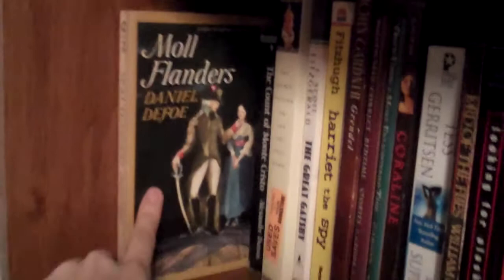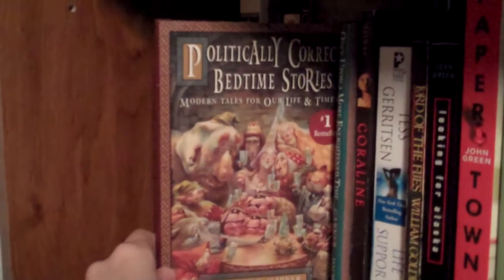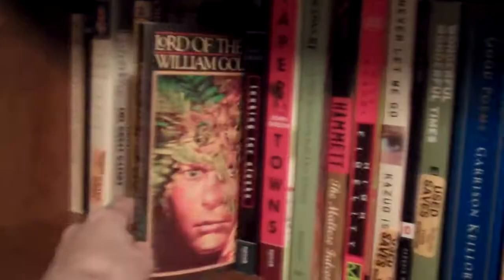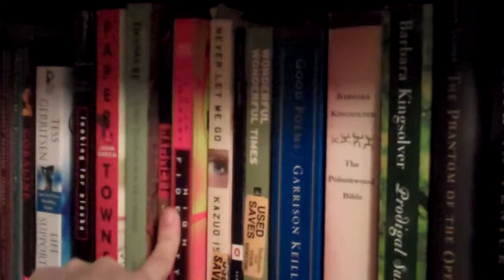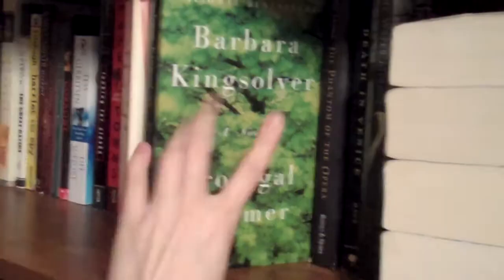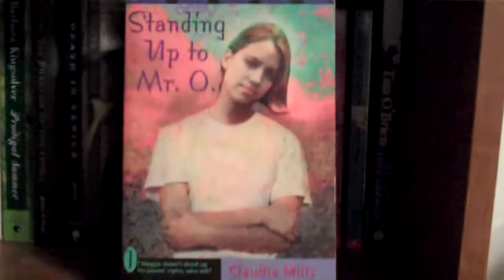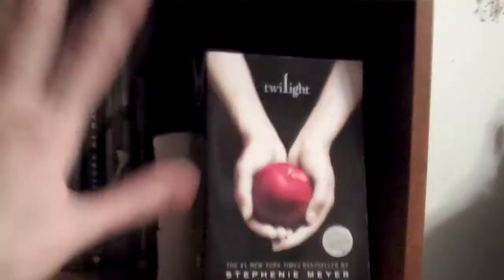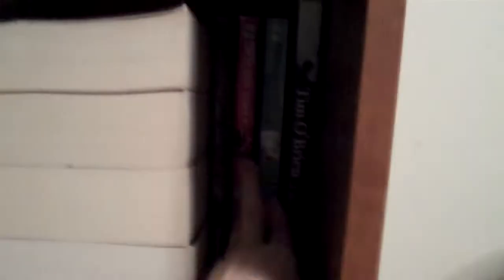Bookshelf Tour | Shelf Two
Hey, bookworms! This is the THIRD video in my bookshelf series, in which I cover the books on the middle shelf of my big bookcase, which is the shelf behind me when I do videos there.

This series will not be posted one video immediately after the other. There will be other videos on this channel in between to break it up. These videos were all pre-recorded and are being uploaded at different times.